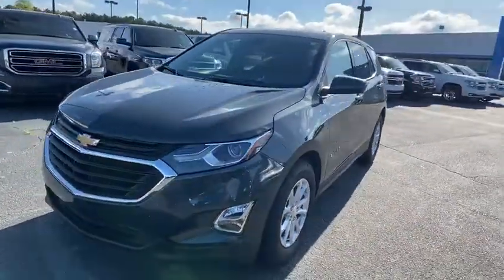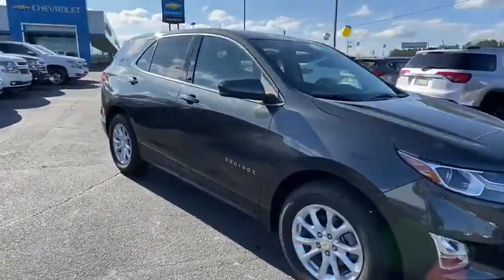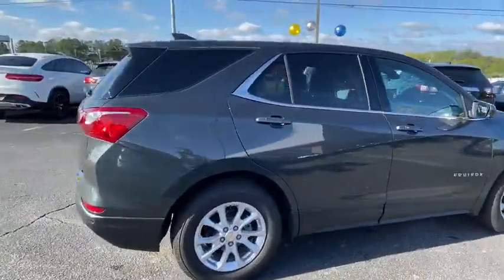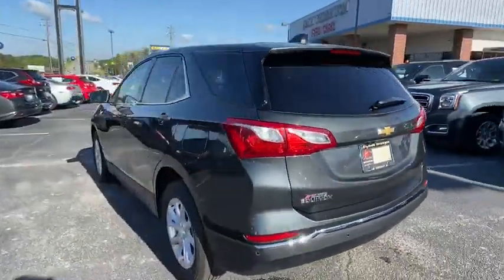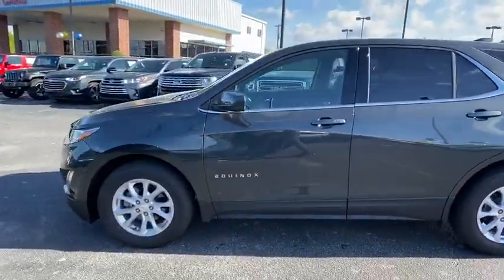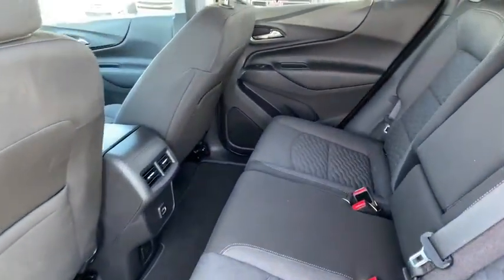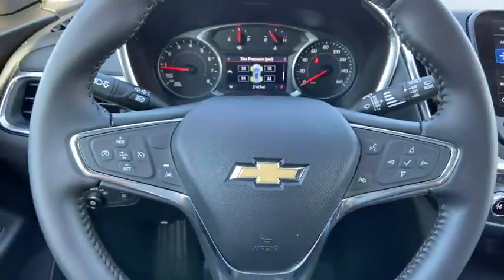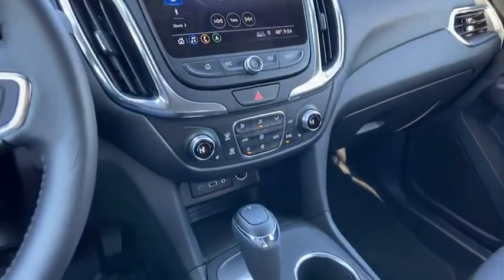2020 Chevrolet Equinox Lithia Springs, Douglasville, Powder Springs, Smyrna, Atlanta, GA R20230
Nightfall Gray Metallic New 2020 Chevrolet Equinox available in Lithia Springs, Georgia at John Thornton Chevrolet. Servicing the Douglasville, Powder Springs, Smyrna, Atlanta, GA area.

26/31 City/Highway MPGbrbrbrAwards:br  * 2020 IIHS Top Safety Pick with specific headlights